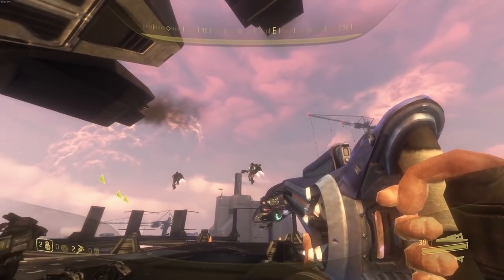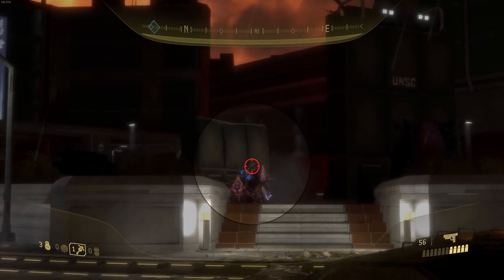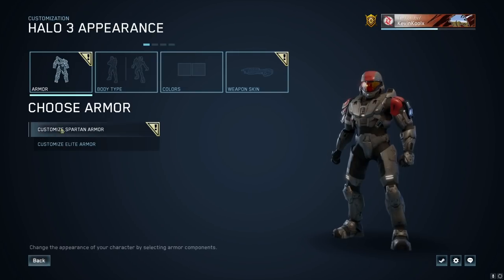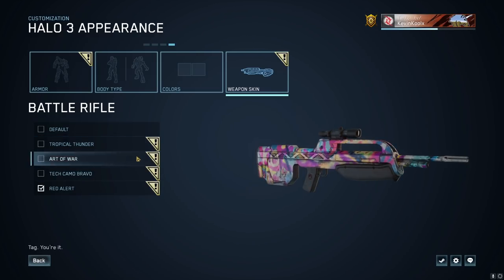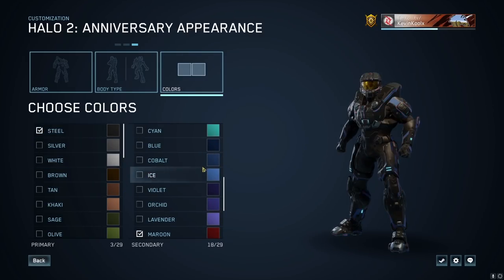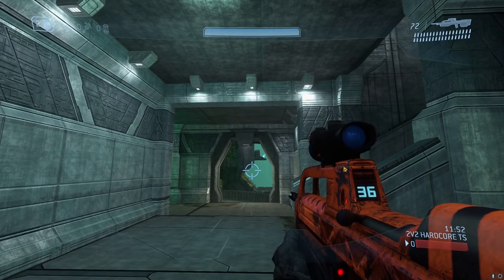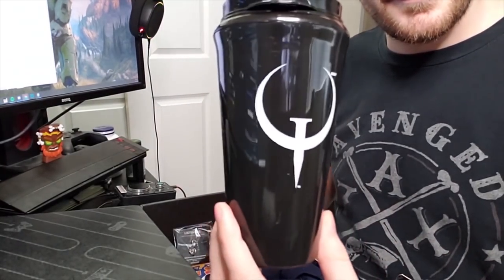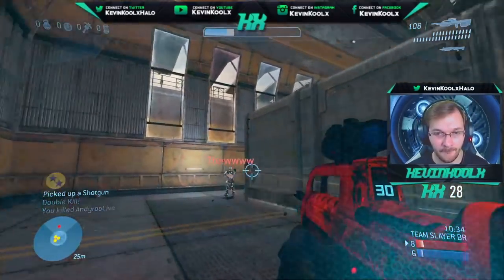Halo 3 ODST Release Date Brings Halo 3 Hit Reg Update and Halo MCC Season 3 Content! Halo News!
In this Halo news update video we talk about the Halo 3 ODST PC release date and everything you need to know about Halo 3 ODST PC release date. Halo 3 ODST PC gameplay brings many new additions to Halo MCC PC. Halo 3 ODST campaign gameplay is fantastic as well as the Halo 3 ODST Firefight gameplay! Halo 3 ODST PC unlimited frames is super smooth. We also received a Halo 3 Hit registration update as well so halo 3 hit reg will be feel much more like classic Halo 3 gameplay. Halo MCC Season 3 also comes with Halo 3 ODST PC release date. New Halo 3 customization like Halo 3 weapon skins, Halo 3 visor colors and much more along with Halo 2 Anniversary customization update for Halo 2 Anniversary armor customization!

Timestamps:
Intro - 0:00
Halo 3 ODST Campaign - 0:48
Halo 3 ODST Firefight - 1:47
New Halo 3 Customization - 2:34
New Halo 2 Anniversary Customization - 4:14
Halo MCC Season 3 - 5:09
Halo MCC New In-Game Menu - 6:53
Halo 3 ODST Weapons in Halo 3 - 8:29
Halo 3 Hit Registration Update - 9:10
Thank you for watching! - 10:40